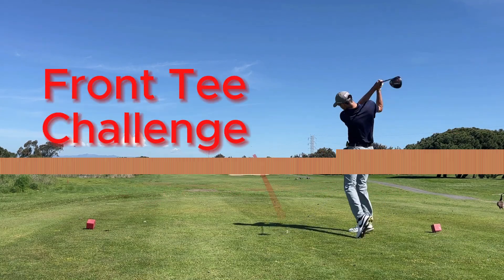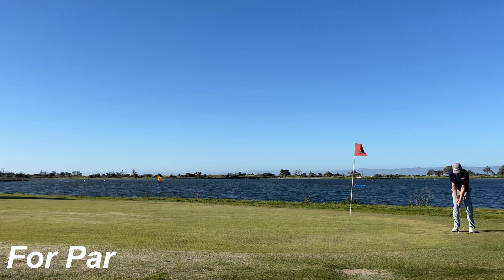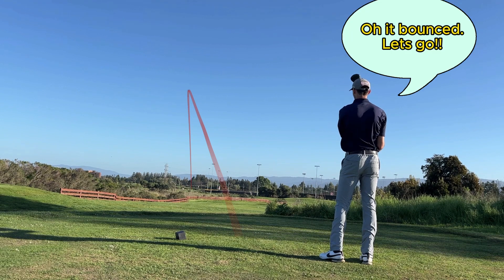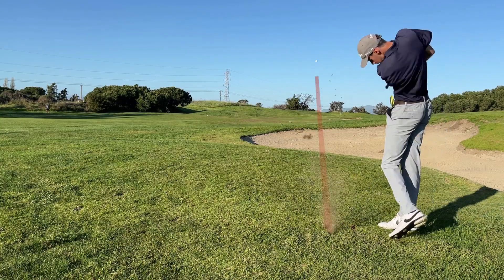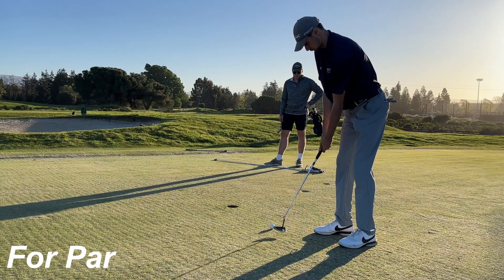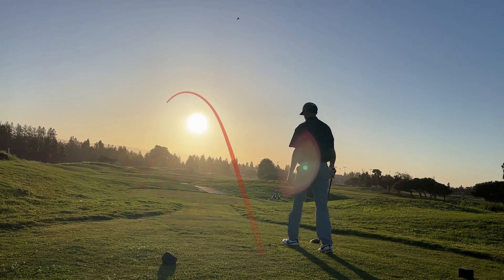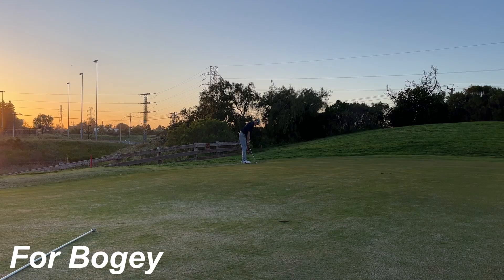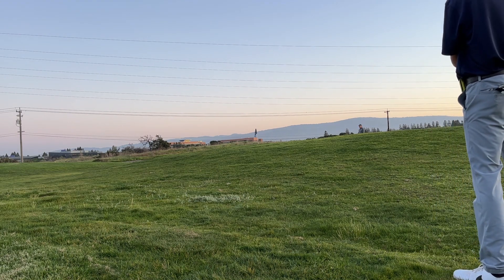Mid-Handicap Takes On The Tips. What Can Go Wrong?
Decided to see what would happen playing from the tips. Some long and difficult par 3s and tricky shots puts my skills to the test at Shoreline Golf Links in Mountain View, CA. Mid handicap golfer takes on a difficult challenge with added difficulty of punched greens and wind. How much does a tee box make a difference? Check out the first video where I played from the front tees and you may be surprised by the results. I know I was. I am just a 10-12 handicap golfer trying to find the best places to play in the Bay Area for your buck.